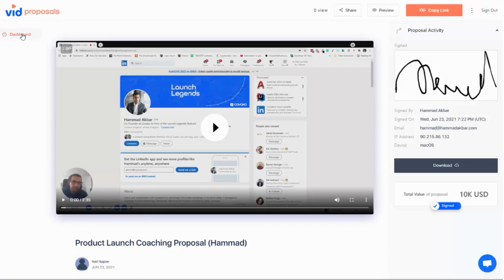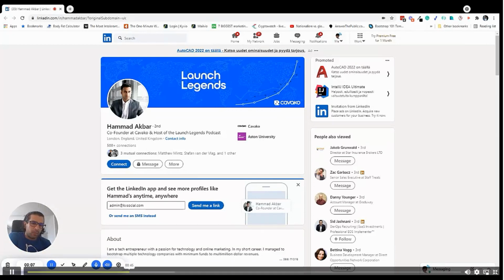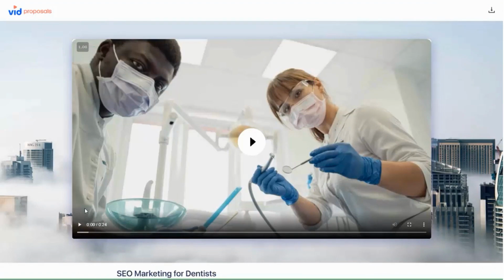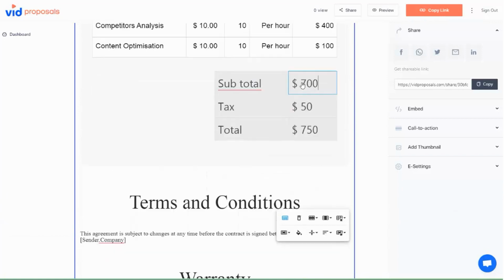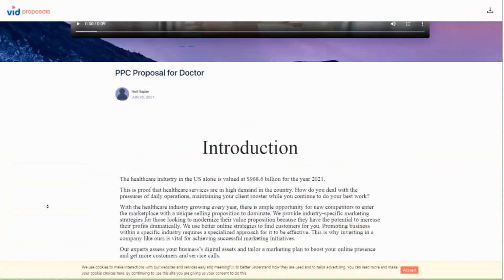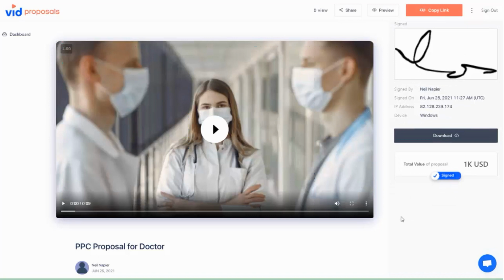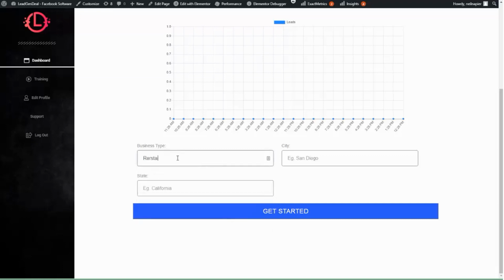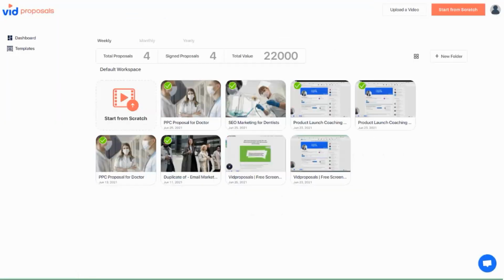Vid Proposals 2.0 Review VidProposals Software Demo | How To Use VidProposals 2023 For Your Business